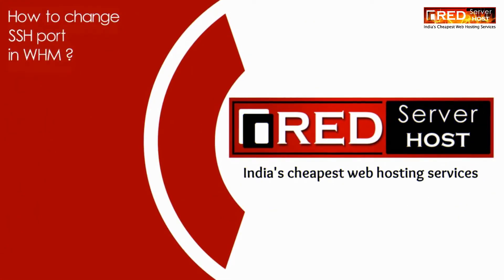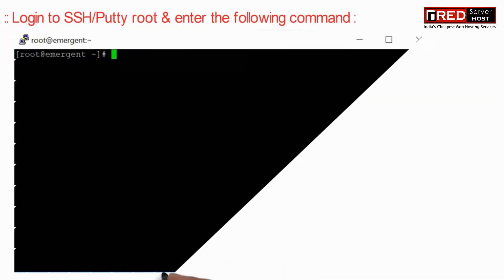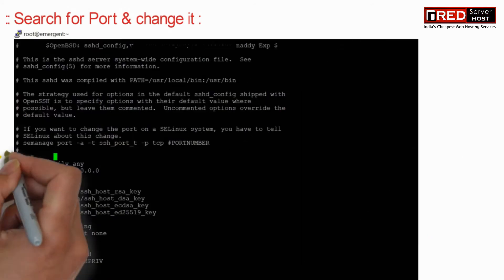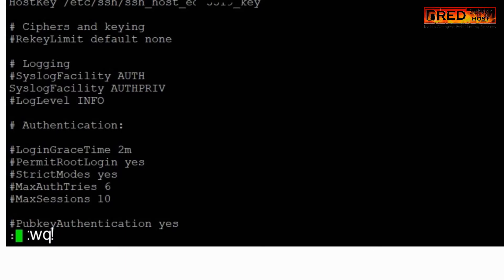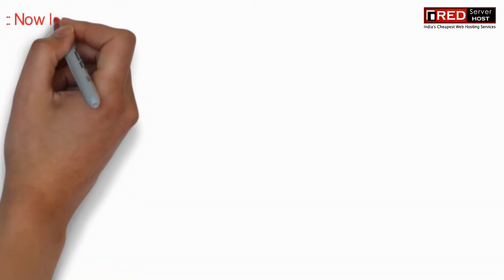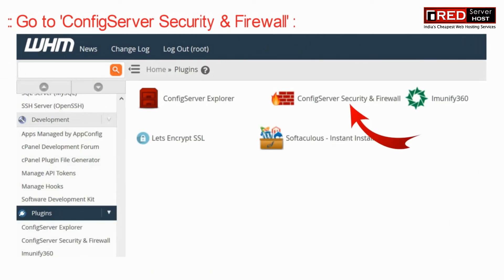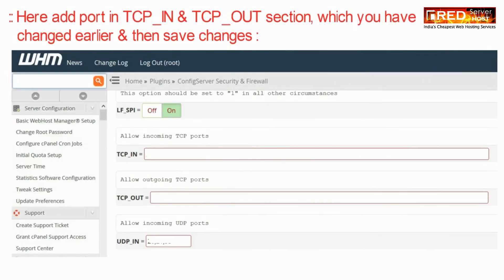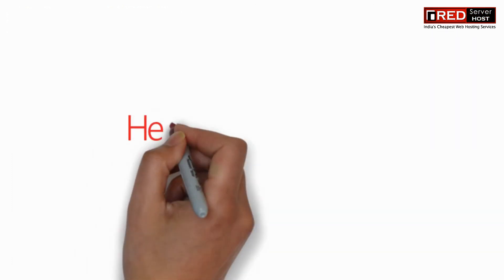HOW TO CHANGE SSH PORT IN WHM ROOT? [STEP BY STEP]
Today in this video you will learn how to change SSH Port in WHM root.

Follow the steps given below to change SSH Port via PuTTy:
Step::1 Login to PuTTy as root
Step::2 Run the following command:
vi /etc/ssh/sshd_config
Step::3 Now search for the Port and change it
Step::4 Save the changes by typing  :wq!
Step::5 Now restart the SSH service by running the following command
service sshd reload
Step::6 Now login to WHM as root
Step::7 Navigate to the Plugins section
Step::8 Go to ConfigServer Security & Firewall
Step::9 Click on Firewall Configuration
Step::10 Enter the same values in TCP_IN and TCP_OUT assigned via SSH(PuTTy)
Step::11 After saving the changes click on Restart csf+lfd

That's it!!!